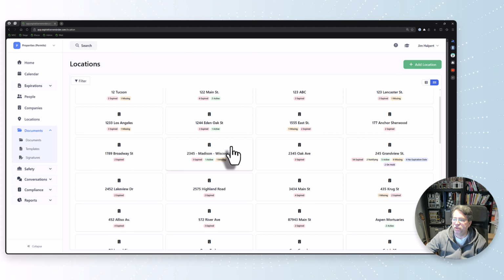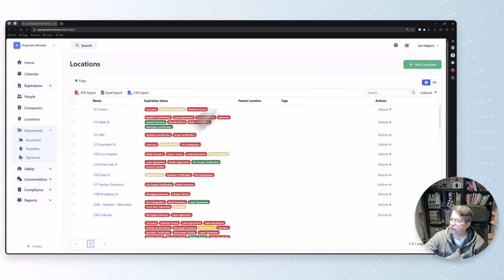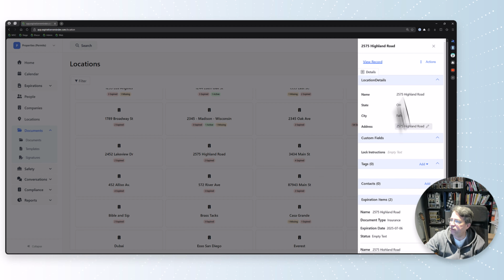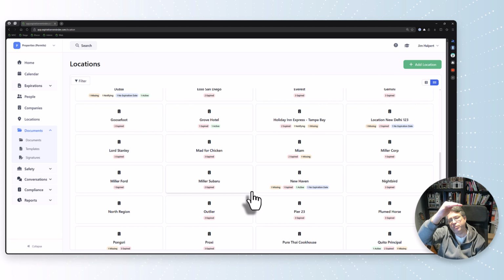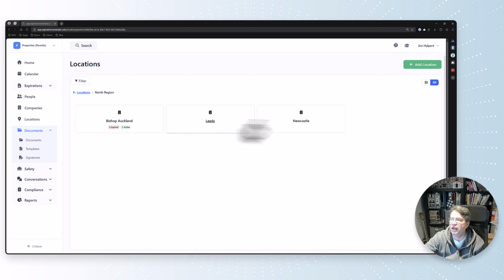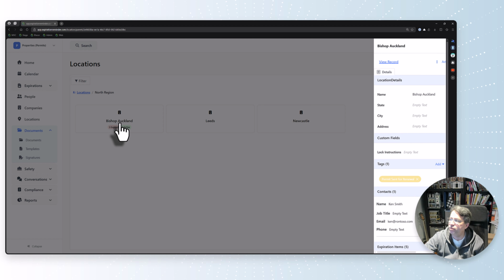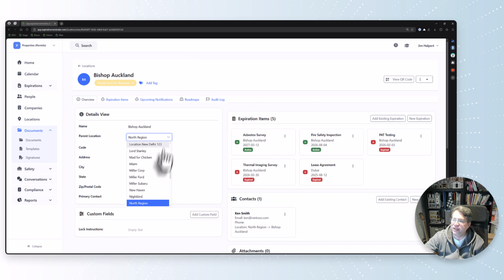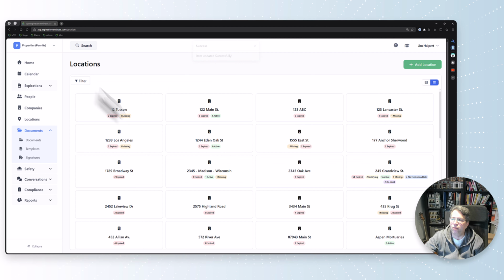Creating Location Hierarchies for Multi-Site Organizations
This tutorial provides a comprehensive guide on how to create and manage location hierarchies for multi-site organizations within Expiration Reminder. Efficiently organizing your physical sites is the foundation for tracking compliance and expirations across various branches.

Key topics covered include:
- Defining parent and child location relationships
- Mass importing location data for large organizations
- Assigning specific users and permissions based on site hierarchy
- Generating location-specific expiration reports

As the official channel for Expiration Reminder, we specialize in helping organizations eliminate manual tracking. By the end of this video, you will be able to set up a structured organizational map that ensures no document or renewal falls through the cracks, regardless of how many sites you manage.